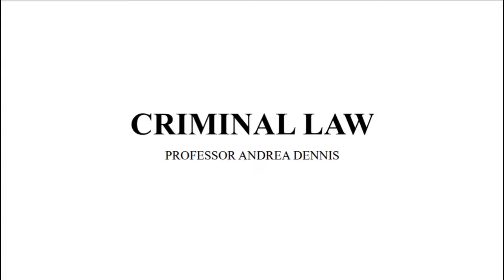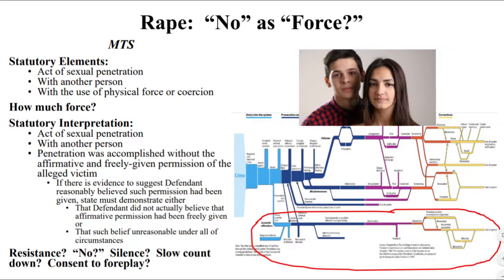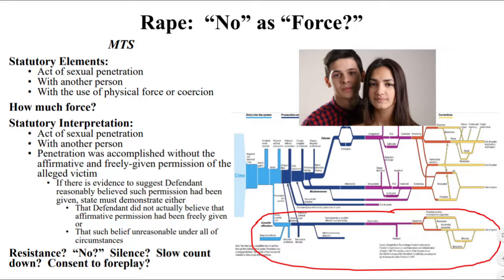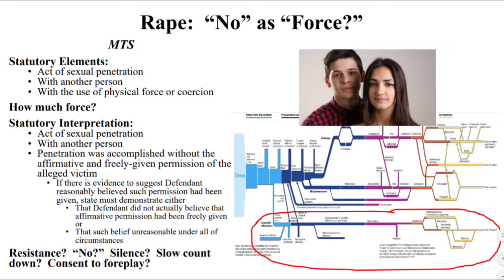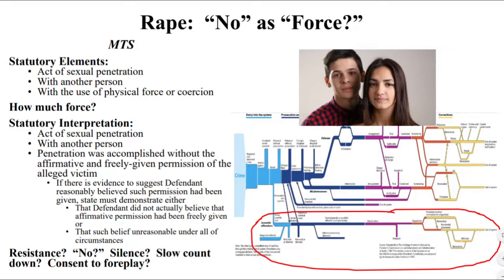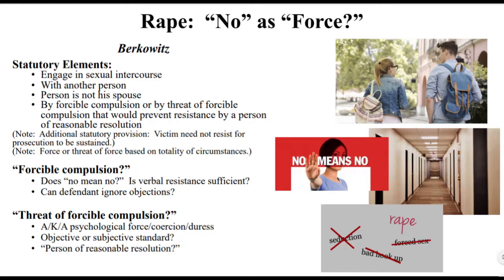Criminal Law 1 Forcible rape lecture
Criminal Z 1L review